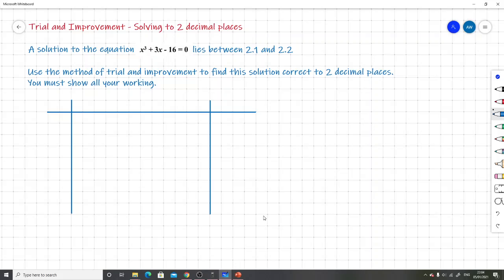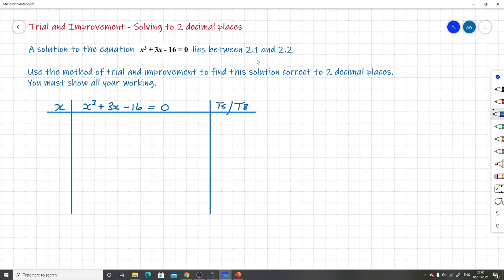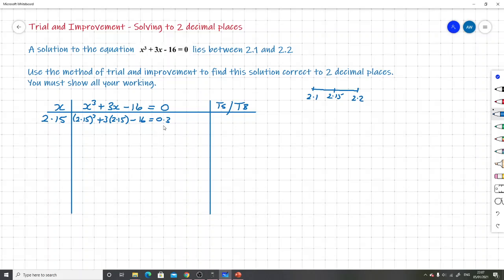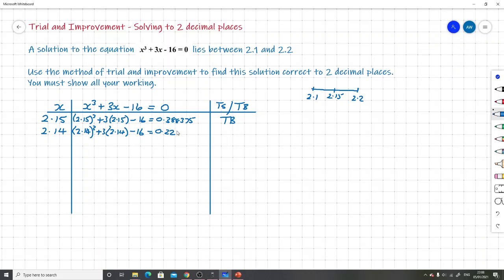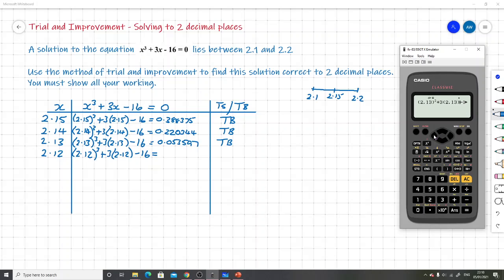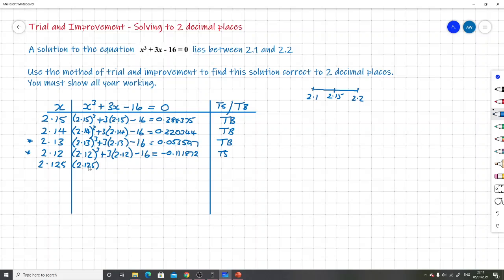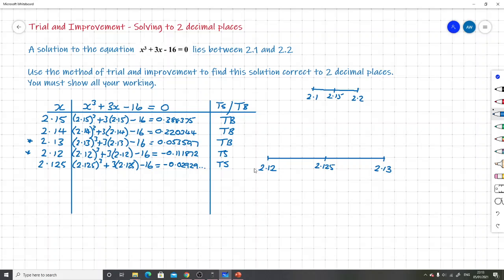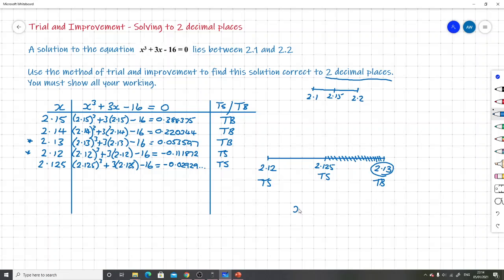Trial & Improvement 2dp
A video example of how to solve an equation using trial and improvement, accurate to two decimal places.